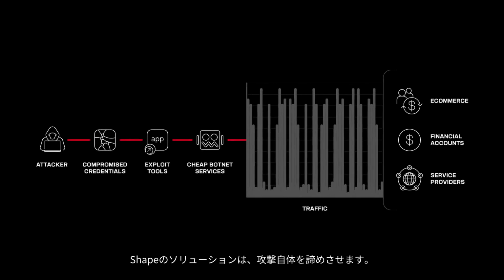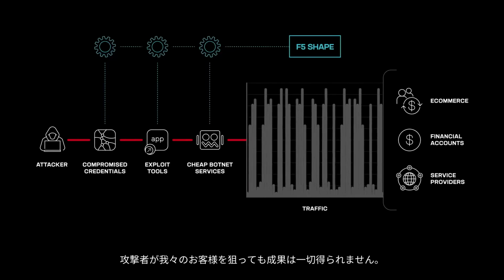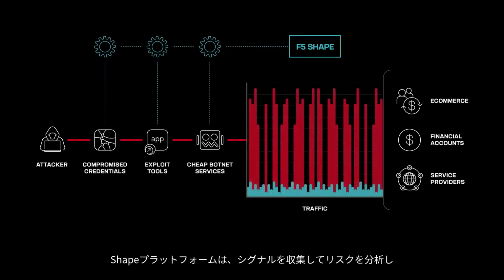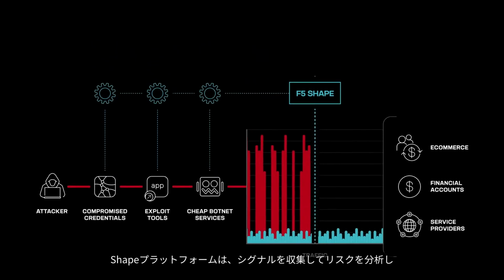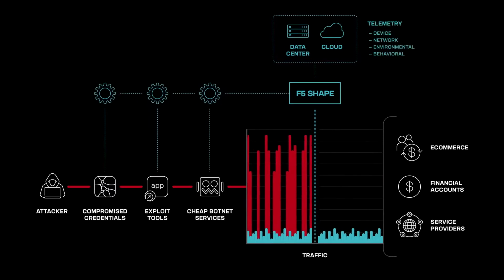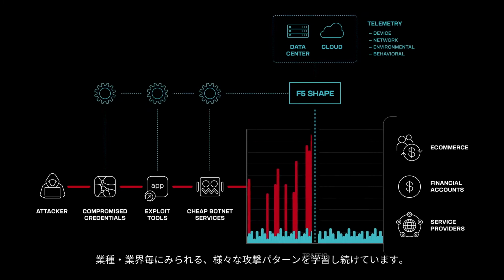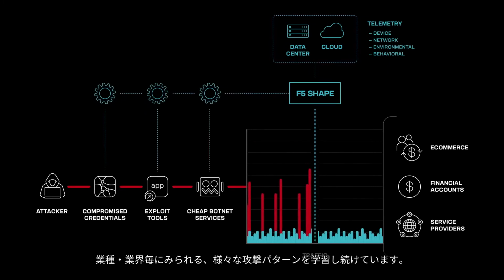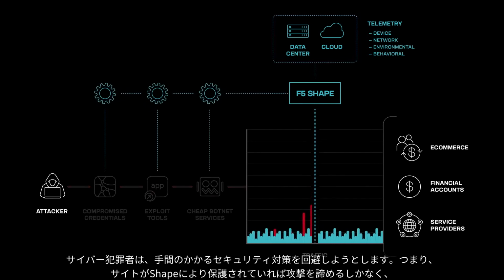F5｜オンライン詐欺被害を防止する - 自動・手動攻撃の阻止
このビデオでは、F5社担当副社長であり、元FBI特別捜査官、および、CIAサイバー・オペレーション・オフィサーであるダン・ウッズが、サイバー犯罪者が攻撃を実行するために使用する手法と、F5 Shape統合プラットフォームがどのように長期的な有効性と回復力を提供し、侵害を抑止するかについて説明しています。